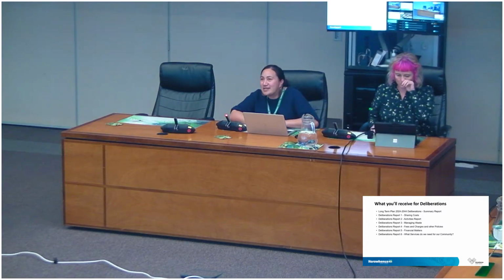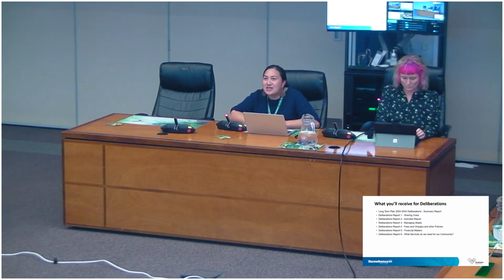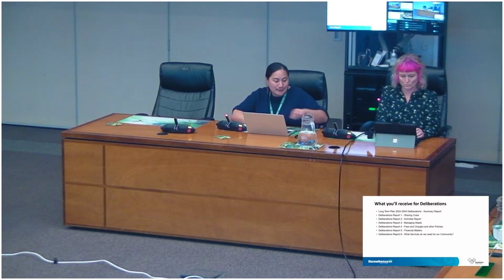Workshops and Briefings - Wednesday 15 May 2024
Long Term Plan – Pre Deliberations

This workshop is intended to talk through any additional information that officers have prepared to support Elected Members with Deliberations.